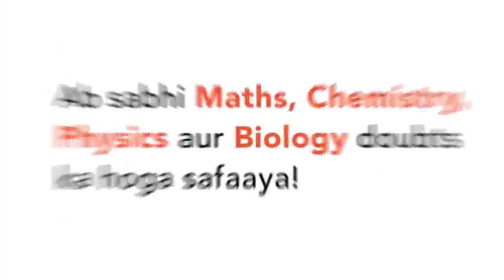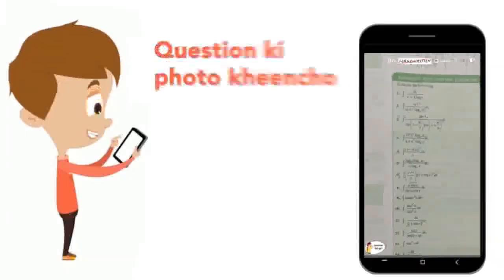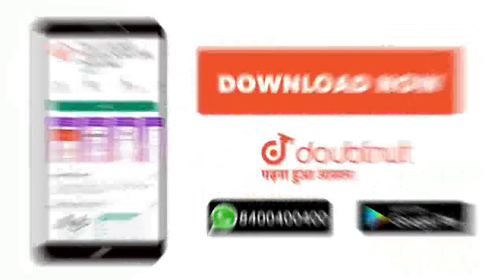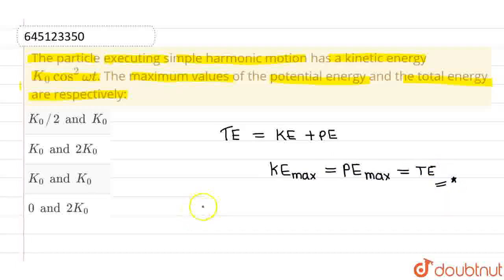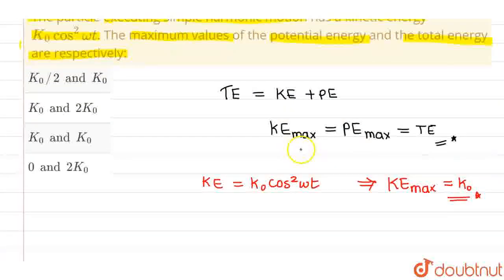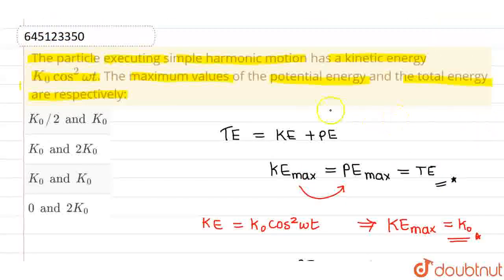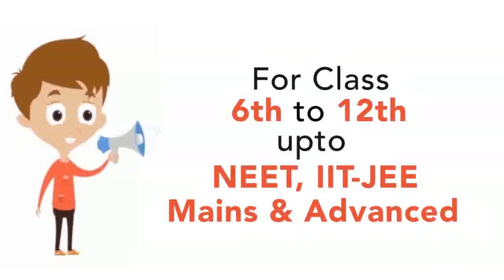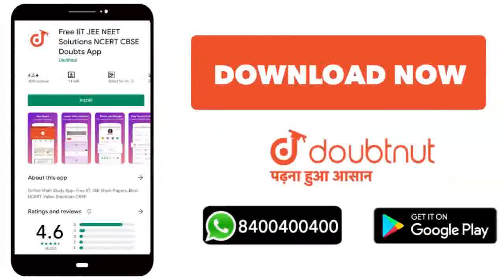The particle executing simple harmonic motion has a kinetic energy K_(0) cos^(2) omegat. The max...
The particle executing simple harmonic motion has a kinetic energy K_(0) cos^(2) omegat. The maximum values of the potential energy and the total energy are respectively:
Class: 12
Subject: PHYSICS
Chapter: OSCILLATIONS
Board:NEET

👉 Have Any Query? Ask Us.